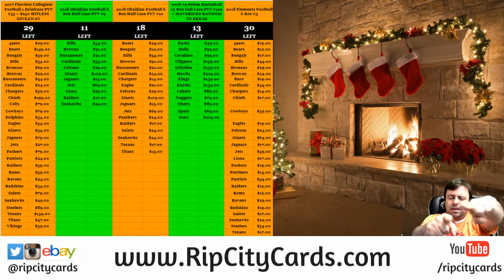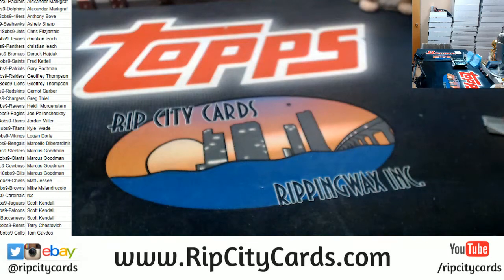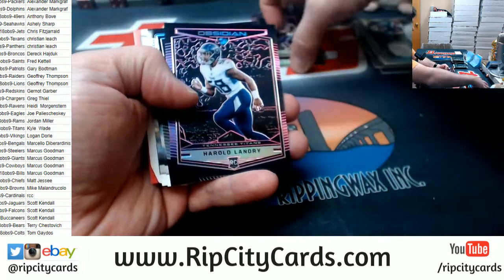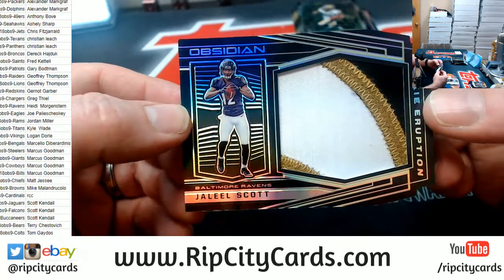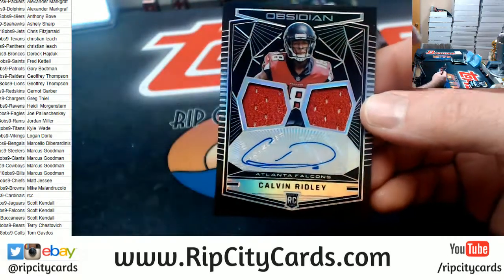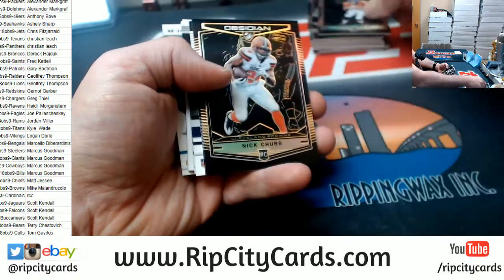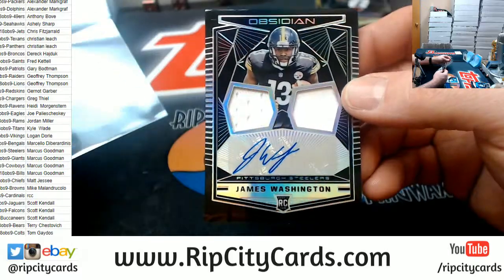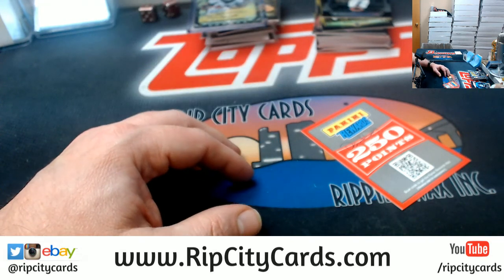2018 Obsidian 6 Box #9 RCC